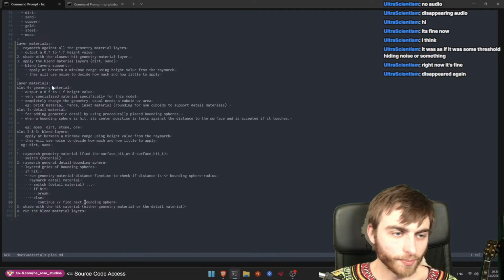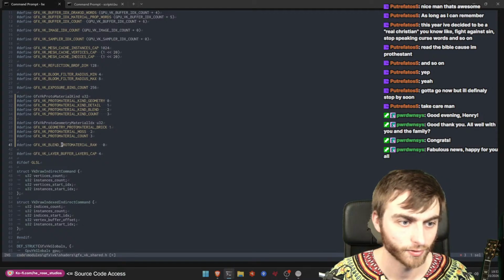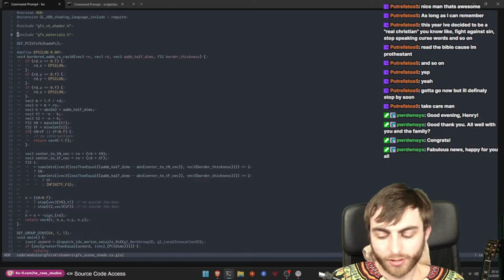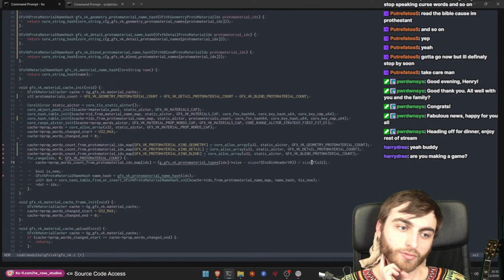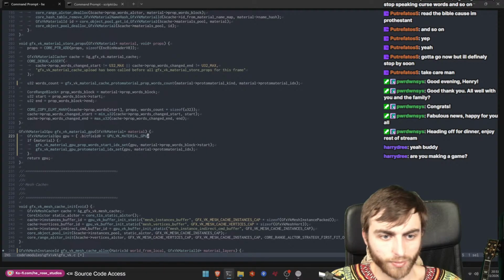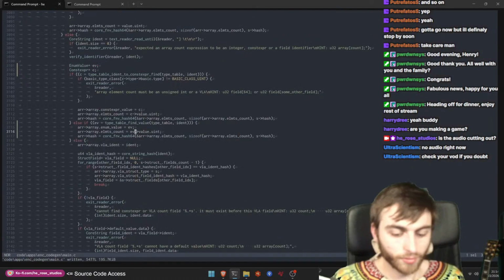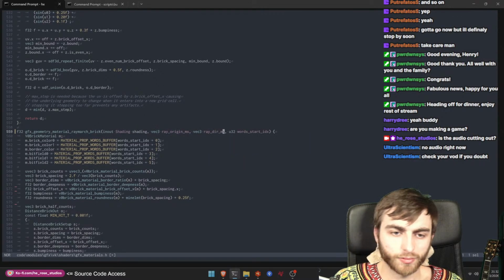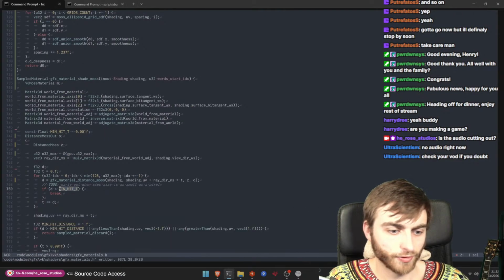Layered Materials Part 2 | He Rose Engine | Day 28